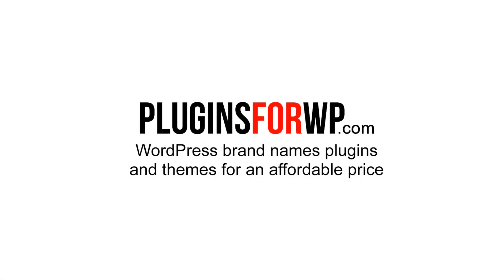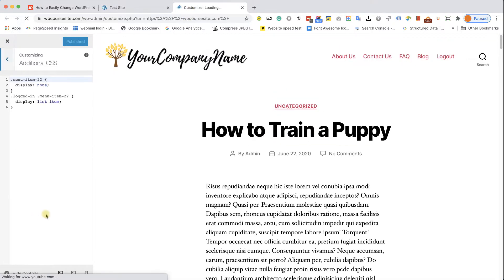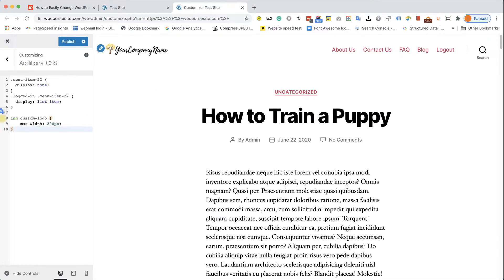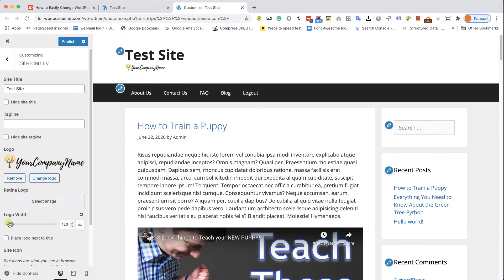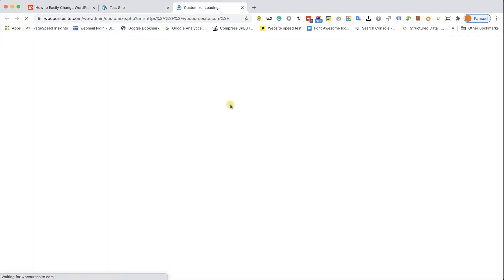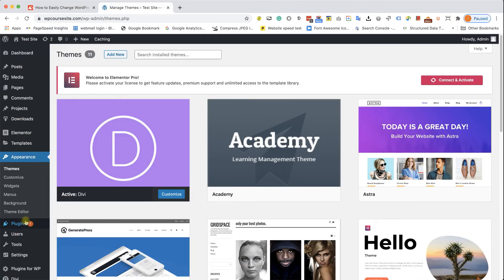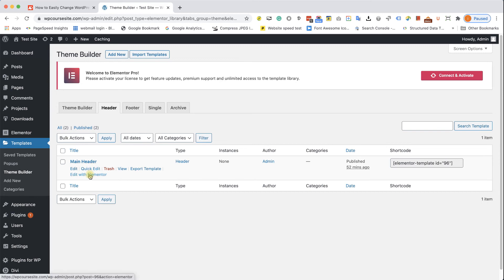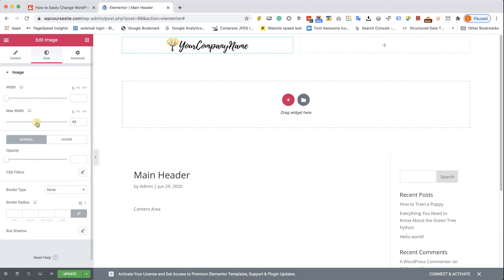How to Easily Change WordPress Logo Size in Every Possible Theme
In this video, you'll learn how to change the WordPress logo size in every single theme using CSS rules or without CSS if your theme allows you.

I will show you how to change the WordPress logo size in these themes:
1. GeneratePress
2. Astra
3. OceanWP
4. Divi
5. Elementor